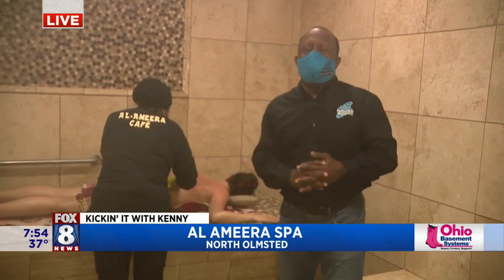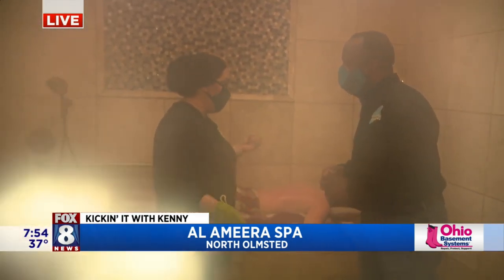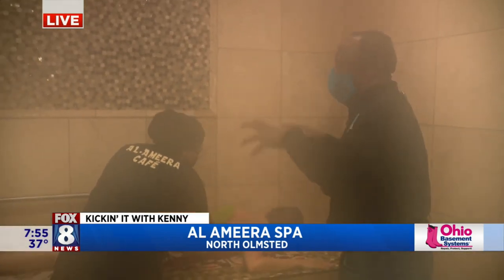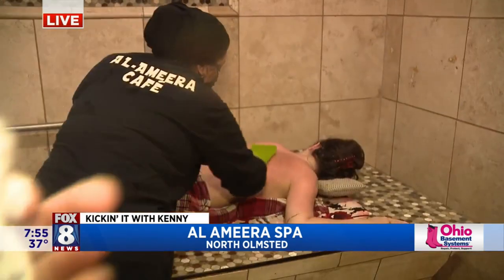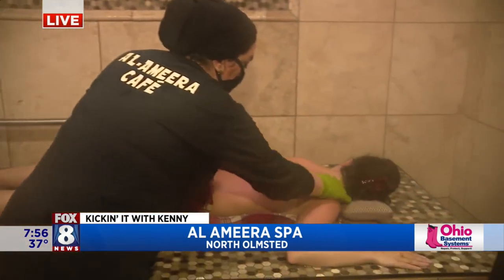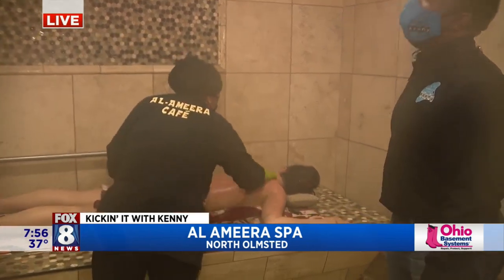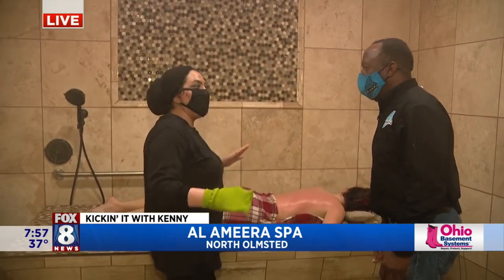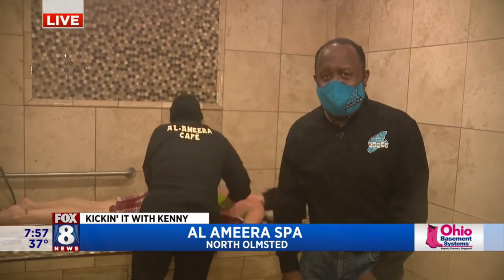Things are getting steamy on Kenny's live shots today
Al Ameera Spa in North Olmsted is a women's only Turkish Moroccan style bath and spa. Treatments are custom designed for each client depending on skin needs and made with fresh ingredients. The name 'Al Ameera' means princess in Arabic and that is exactly how staff says you can expect to be treated. Fox 8's Kenny Crumpton was given the rare opportunity (for a man) to go inside and see what a Moroccan style steam room and spa treatment is like.